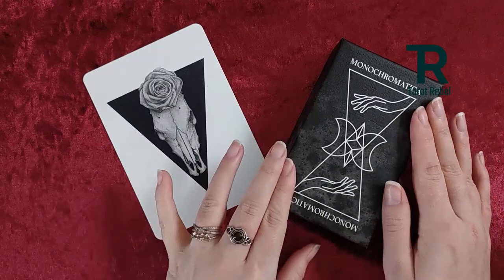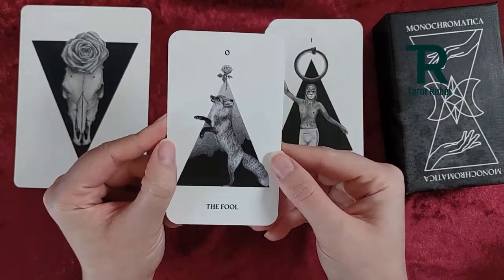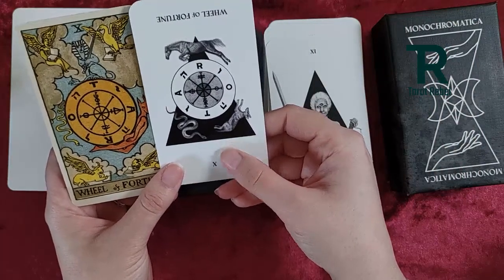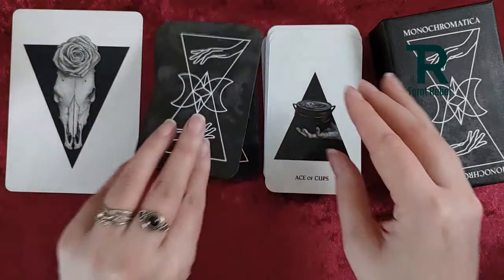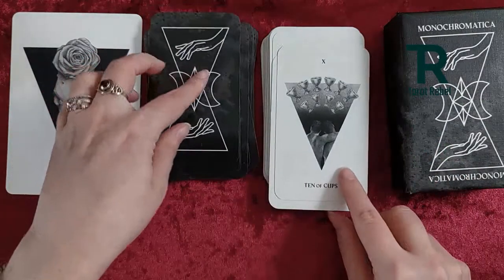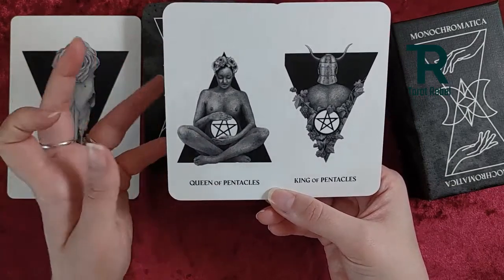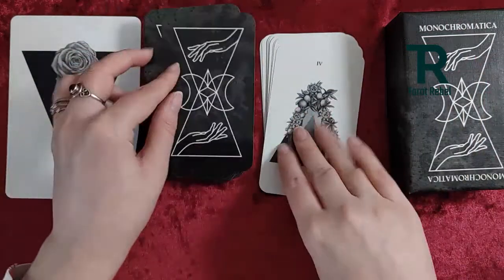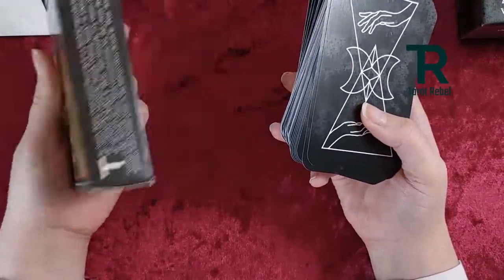Walkthrough Monochromatica Tarot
Book a reading with me:

You are responsible for your own life and decisions.
Please seek professional help for any medical, legal or financial issue, as I am not qualified to offer advice.